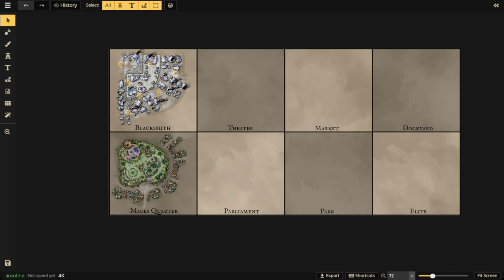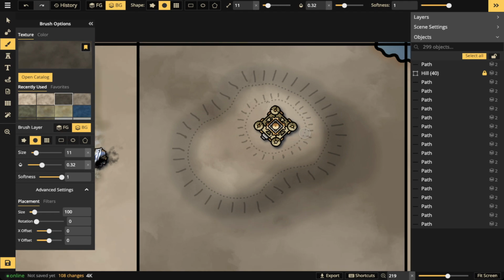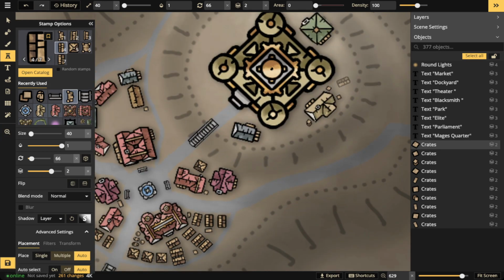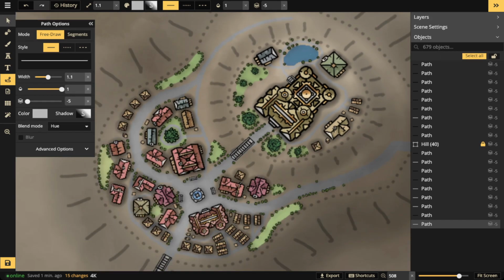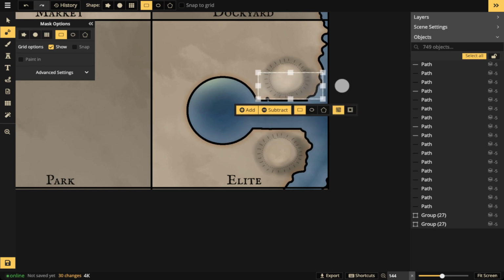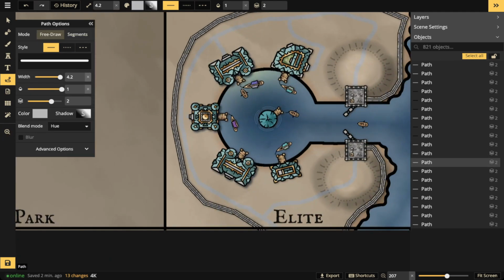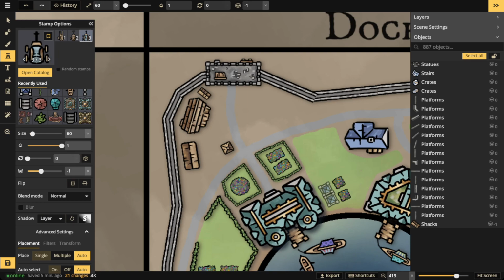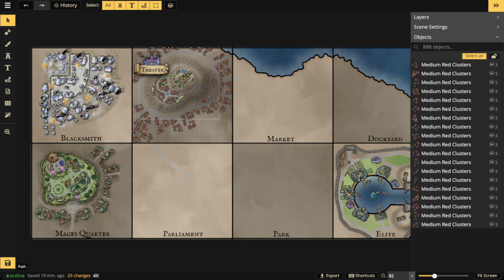How to Create City Blocks 2 | Inkarnate Stream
In this stream we will continue creating city blocks with the Watercolor Cities style! Come join us!

Here is the link to the map in the thumbnail

Chapter Titles

00:00 Getting Started
05:30 Theater District
08:45 Making Your Own Hills
16:00 The Opera House
20:12 Adding Roads
24:10 Theater School
24:50 Adding Houses
27:15 Adding Details
34:05 Adding Grass & Gardens
41:15 Adding a Pond & Path
43:55 Adding Ambient Occlusion
52:05 Making an Amphitheater
57:00 Filling in the Empty Space
1:05:00 The Elite Quarter
1:06:15 Adding Hills
1:07:04 Adding a Private Dockyard
1:09:40 Adding Houses
1:11:00 Adding Docks
1:12:00 Adding Boats
1:14:07 Island Pagoda
1:16:40 Private Boat Gate Entrance
1:18:20 Adding Walls
1:24:50 Adding Details
1:39:15 Gatehouse, Stable, Carriage House
1:52:50 How to Label